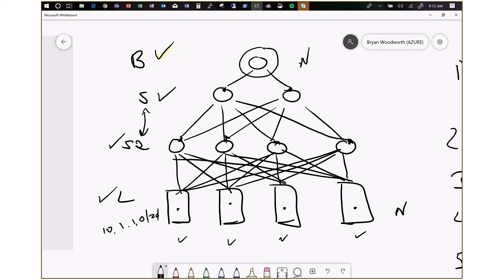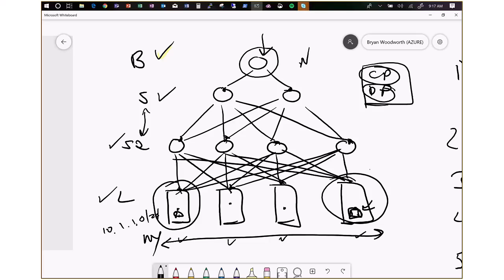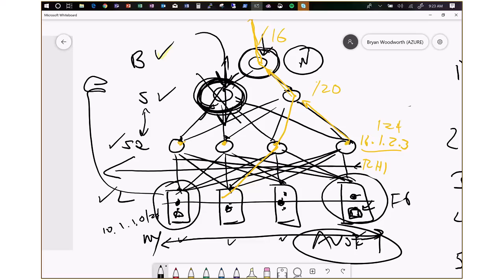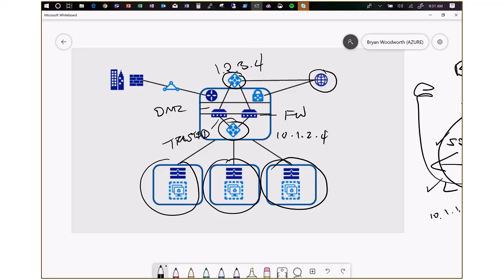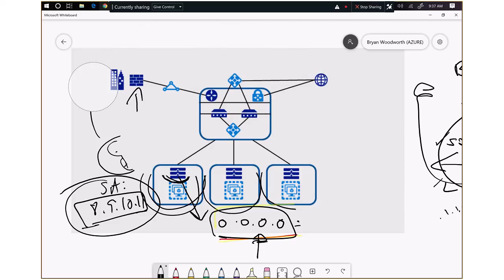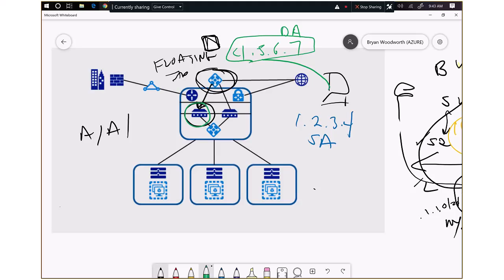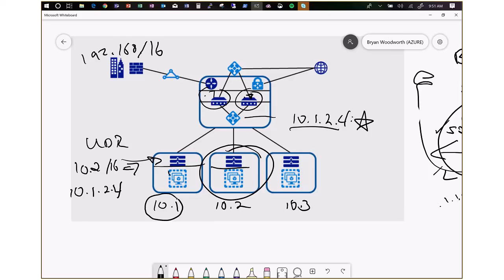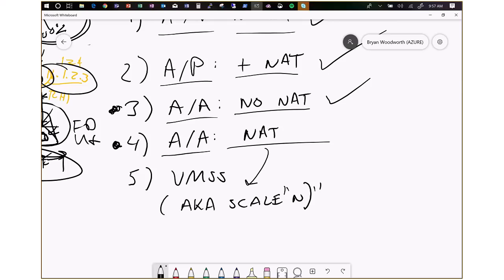MNA 01/18/2019 - High Availability for Network Virtual Appliances in Azure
In this episode, Bryan Woodworth will review best practices when deploying High Availability for Network Virtual Appliances in Microsoft Azure.